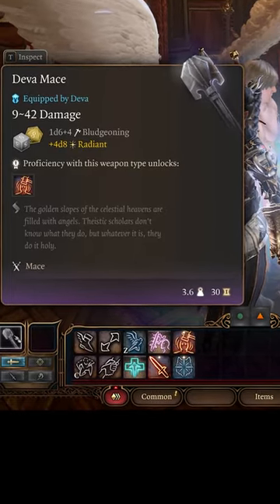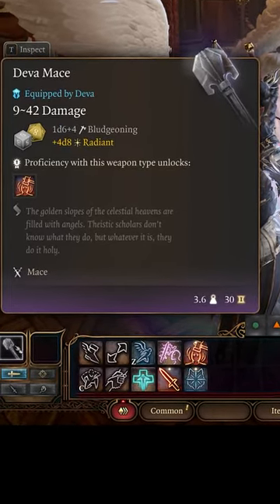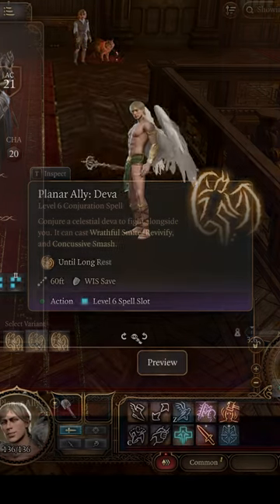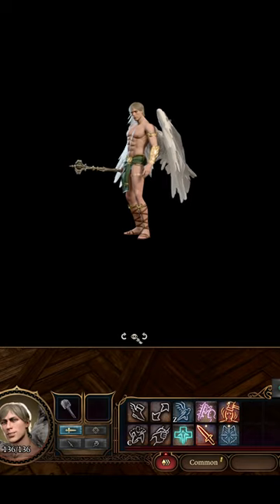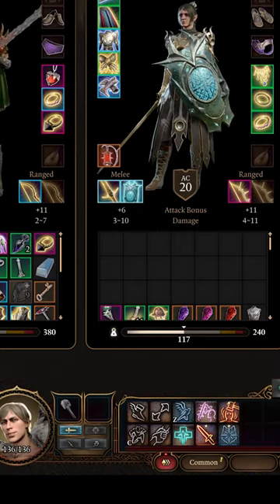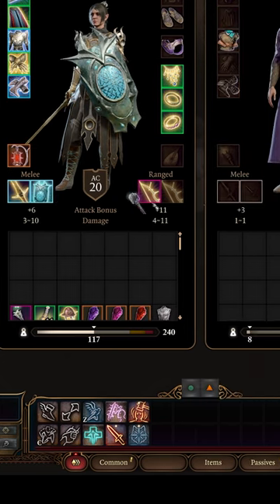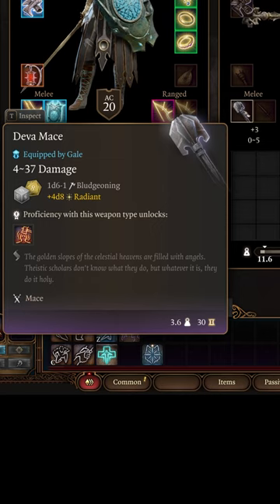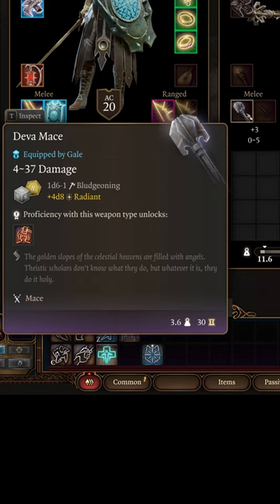The BEST PALADIN Weapon You're Not Supposed to get in bg3